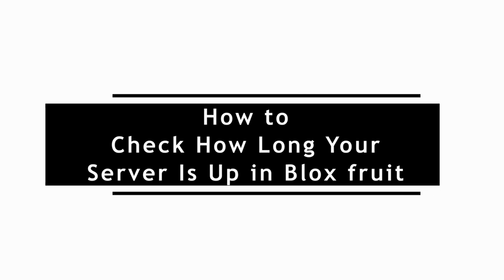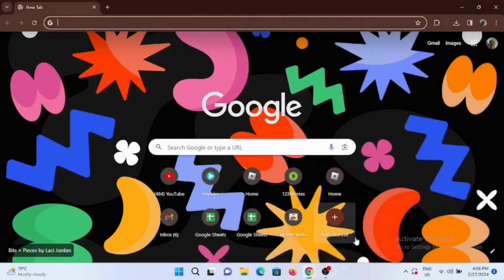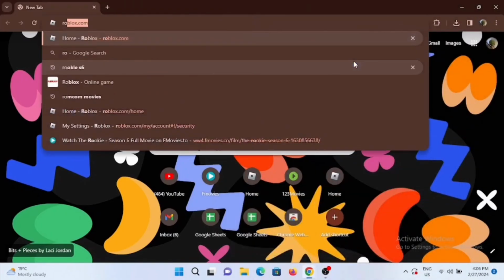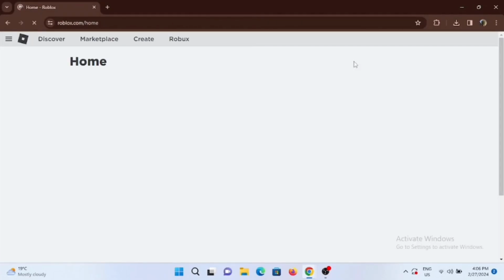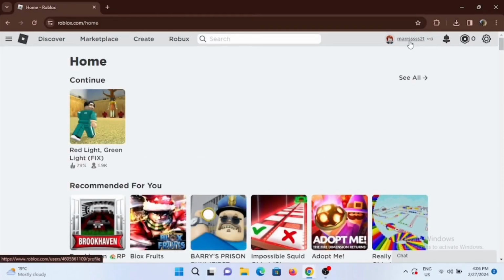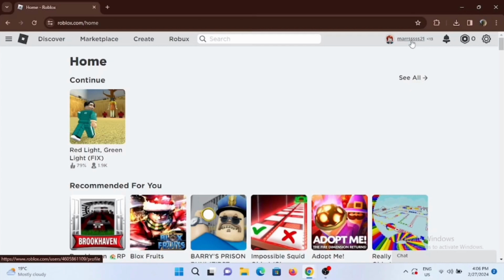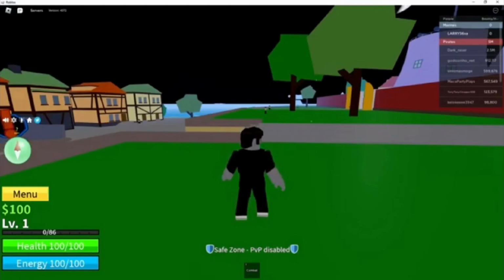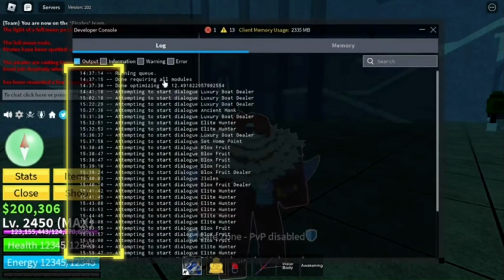How Long is My Server Up in Blox Fruit (EASY)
Hey everyone, in this video, I'll show you how do I check how long your server is up in Blox Fruit. If you're curious about the uptime of your server in Blox Fruit or want to monitor its activity, you're in the right place. I'll walk you through the process step by step, making it easy for you to keep track of your server's uptime. Let's dive in!

Timestamps:

0:00 - Introduction: Monitoring Server Uptime in Blox Fruit
0:10 - Understanding the Importance of Server Uptime
0:20 - Step-by-Step Guide: How do I Check Server Uptime